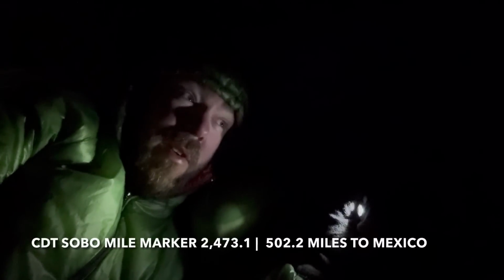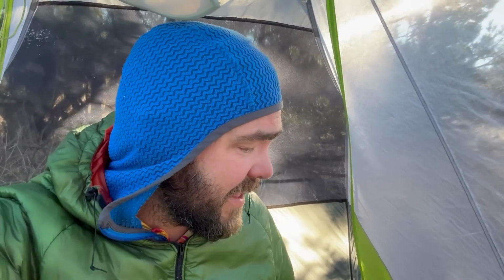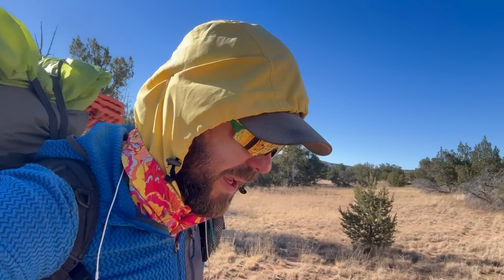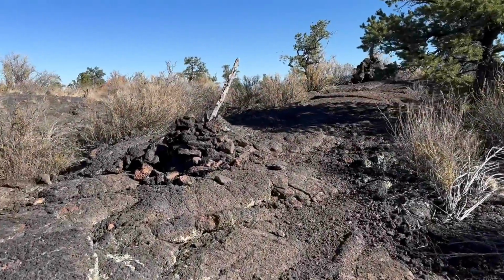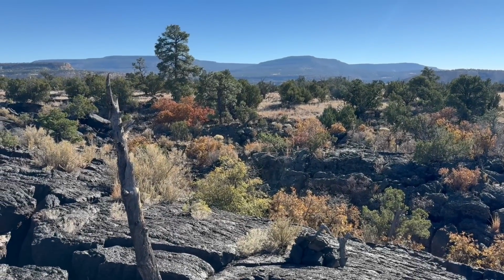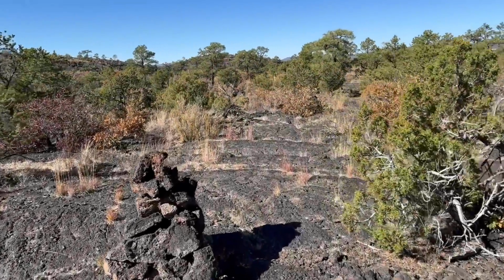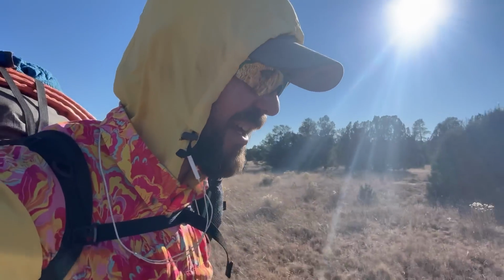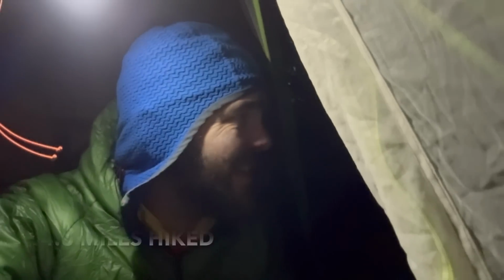Across The Lava Fields | El Malpais National Monument | CDT Ep 147